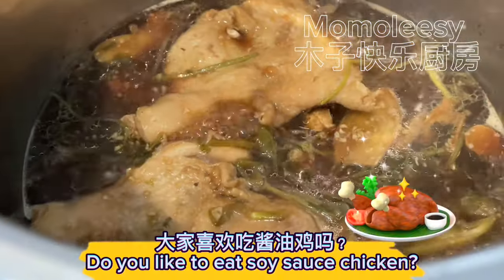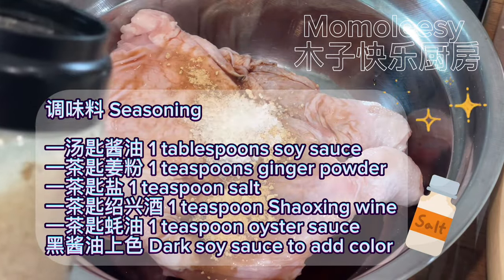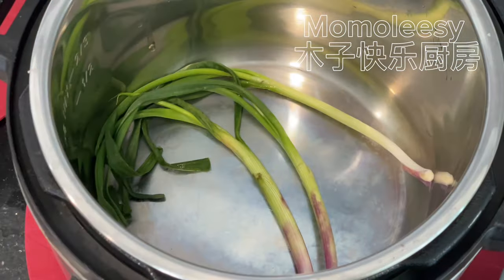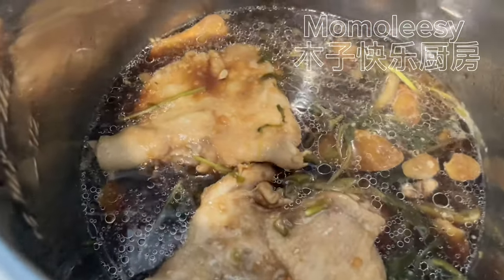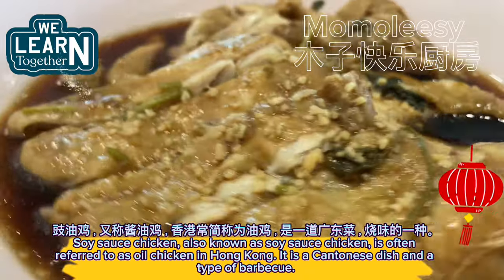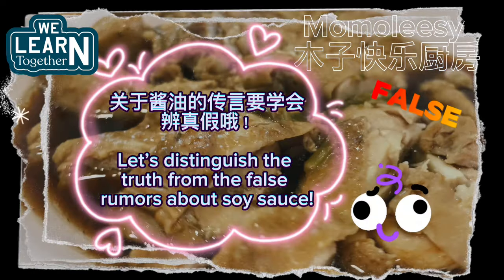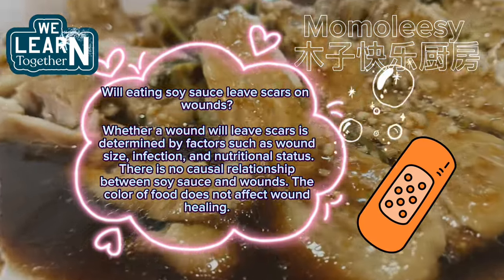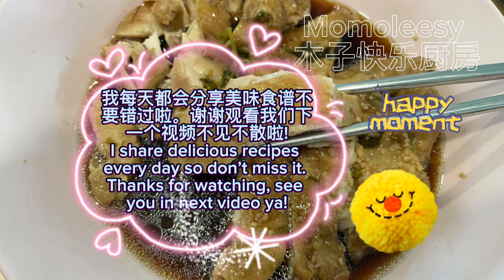【ENG】 Cook Soy sauce with instant pot is so easy, save the recipe and make it anytime you like!